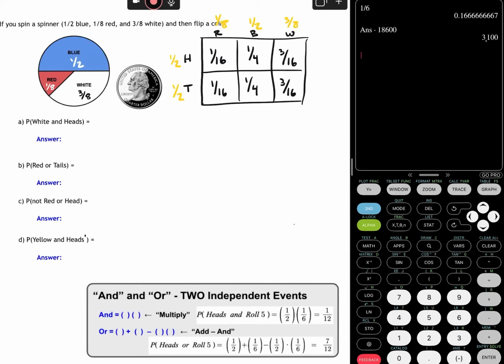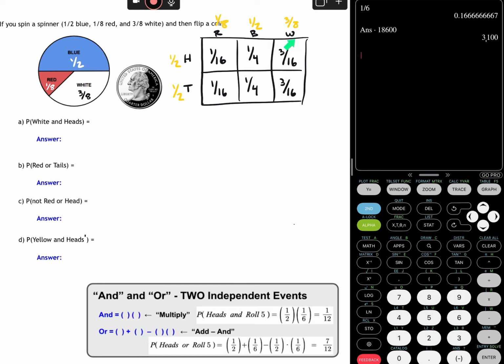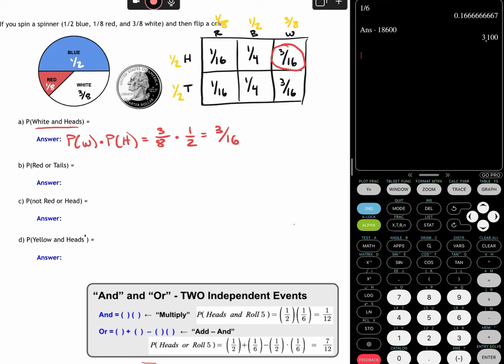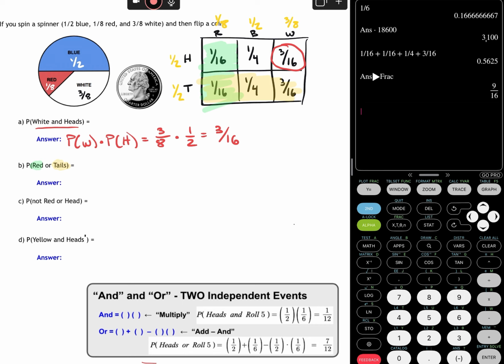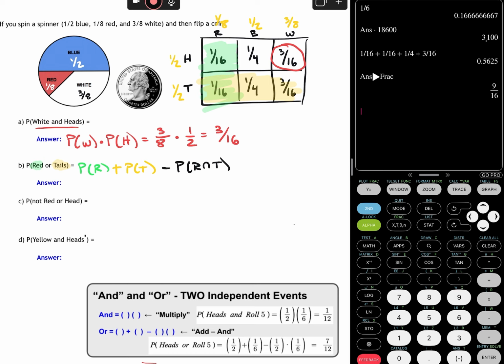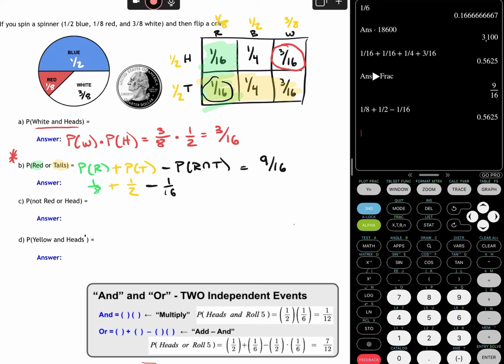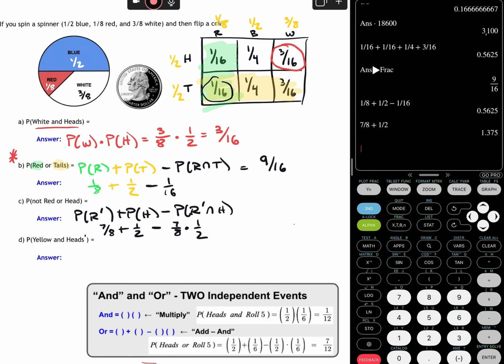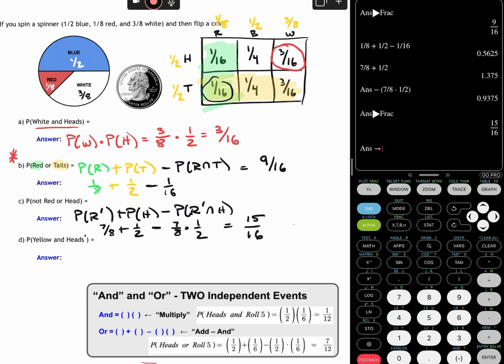PROB.2B - Two Independent Events Probability